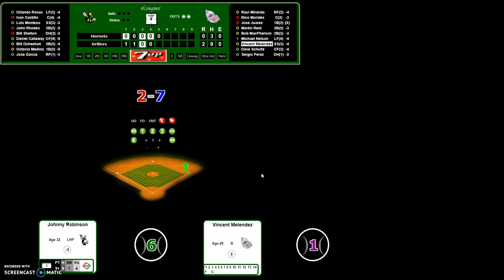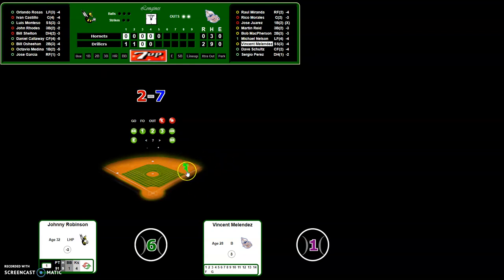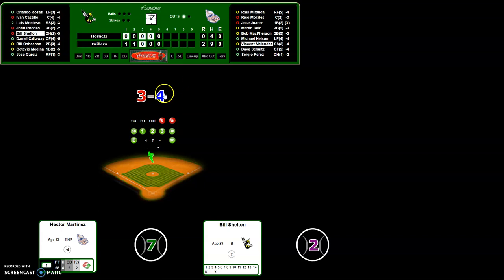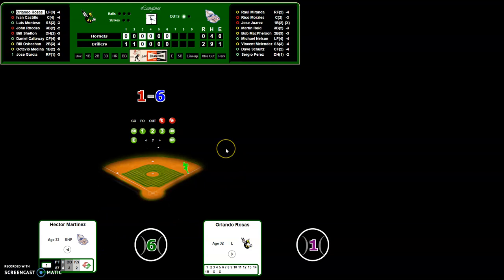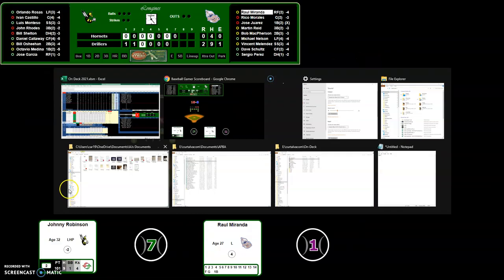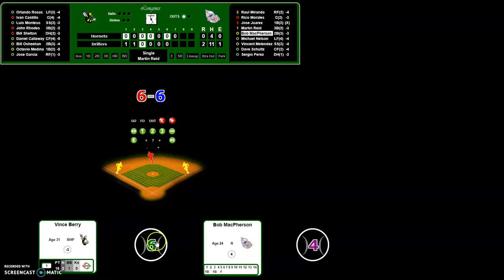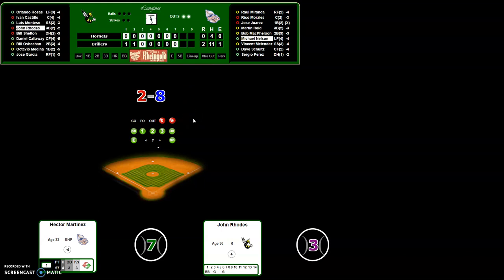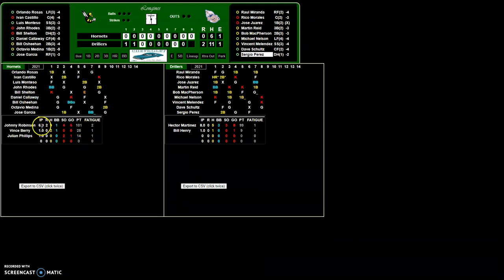Demo of On-Deck baseball game Pt II